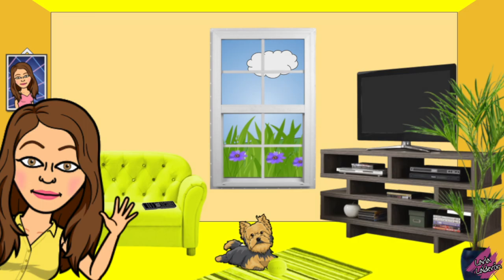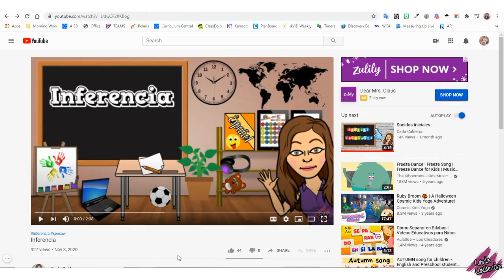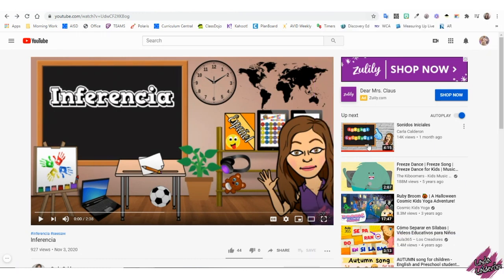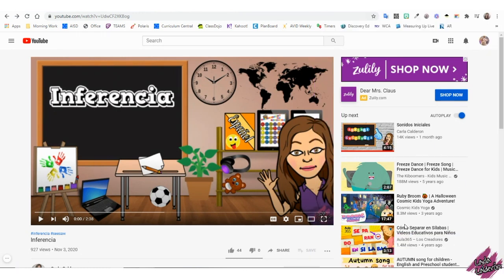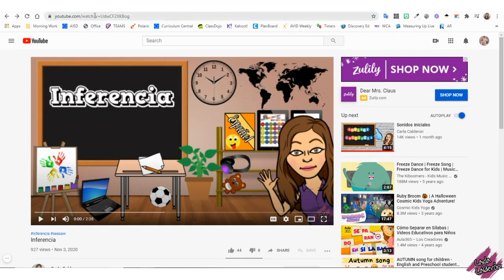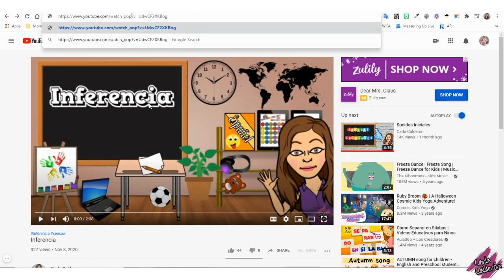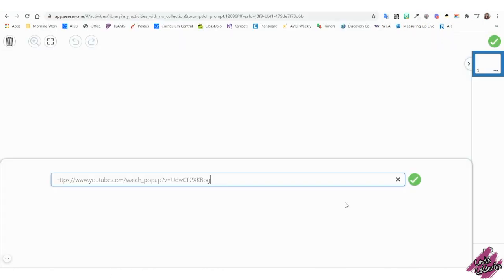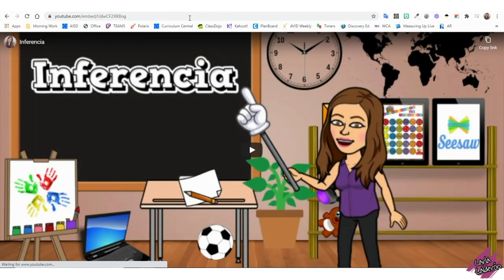The best way to share a YouTube video with your students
Hello Teachers!⁠
In this video I show y'all how to share YouTube video with your students without all the ads that YouTube shows around their page. If you would like to learn how then watch this video 😉